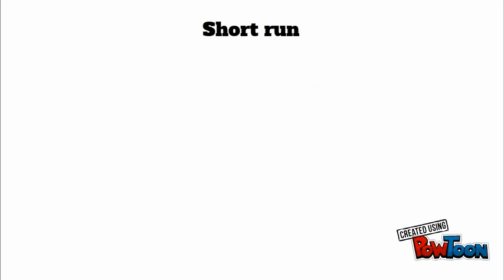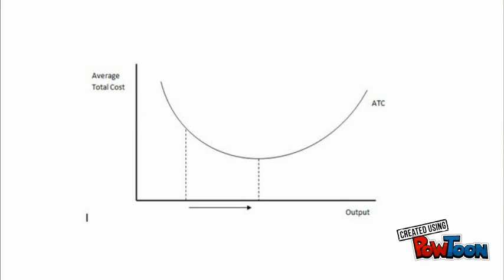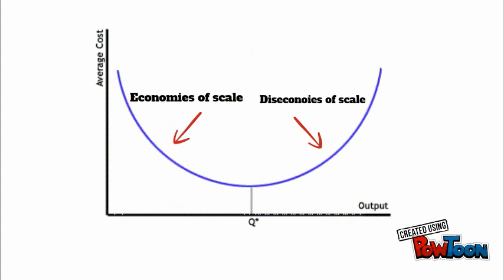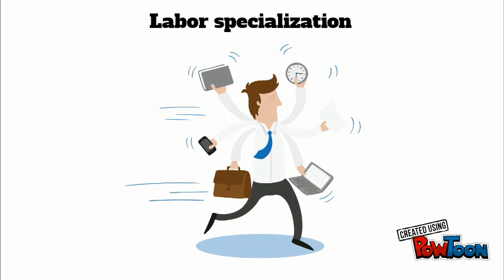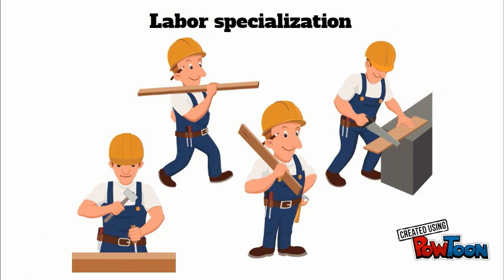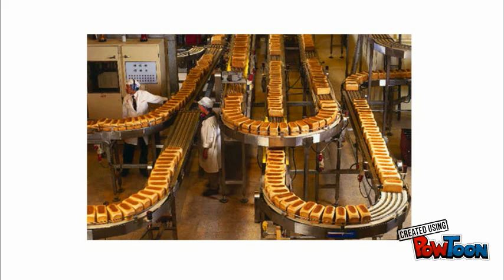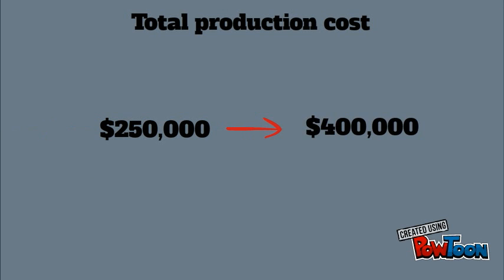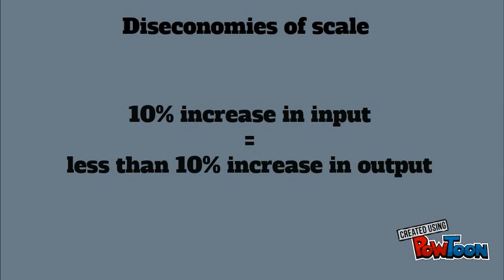Economies, Diseconomies and Constant Returns to Sc